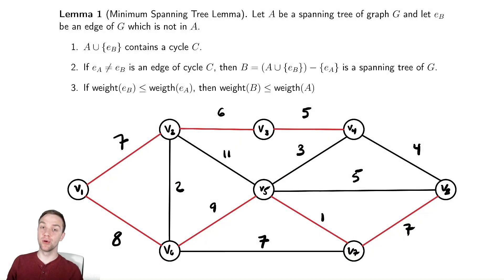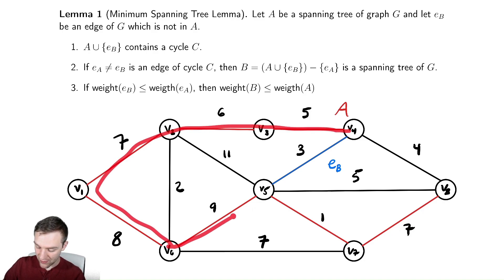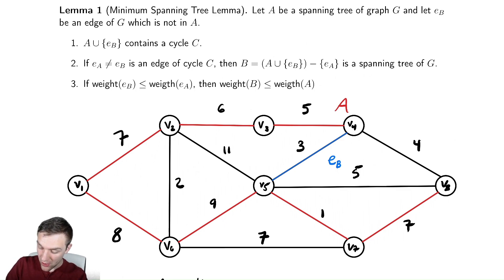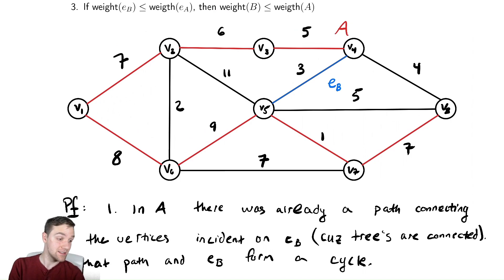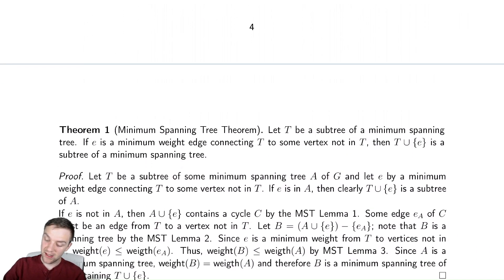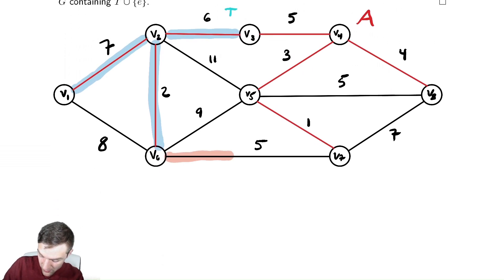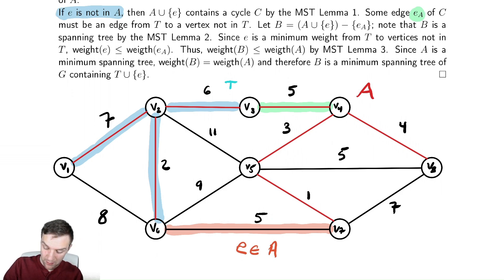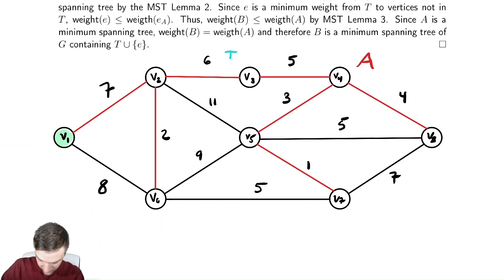Minimum Spanning Trees 2 - Proof of Greedy Strategy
In this video we introduce the Minimum Spanning Tree theorem that guarantees that the greedy algorithm finds a minimum spanning tree.